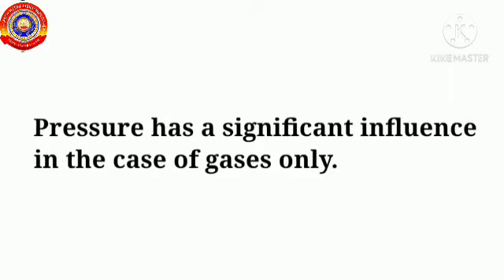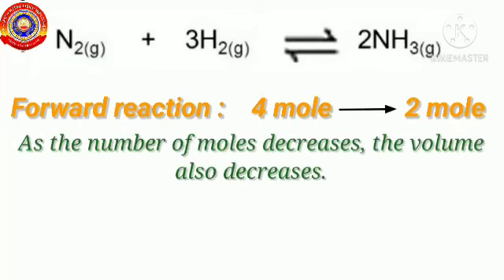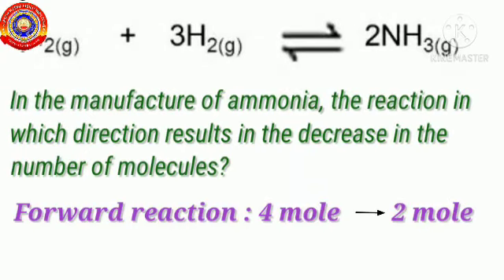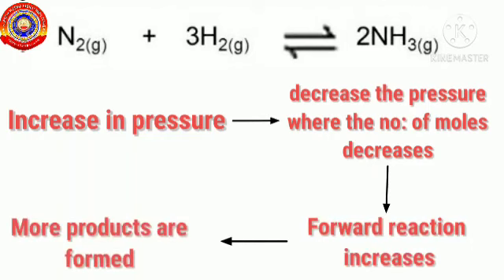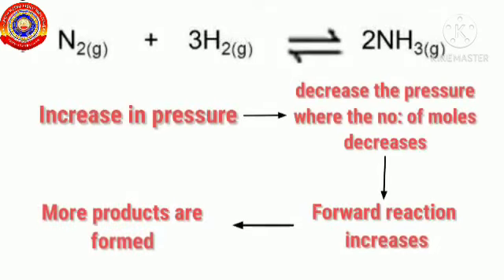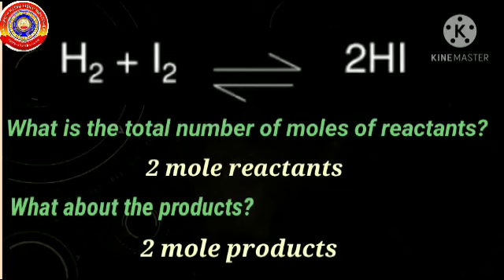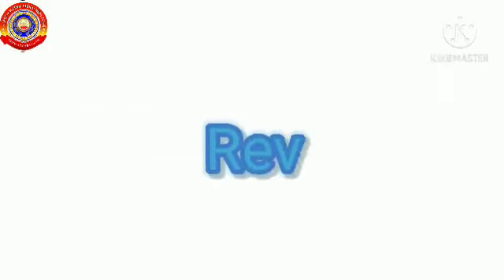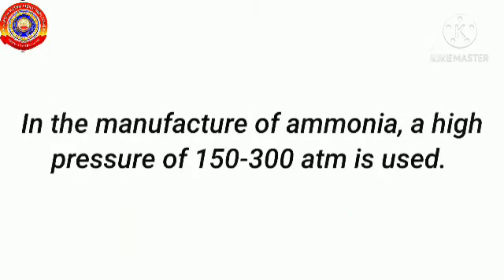Standard 10 Chemistry Chapter 5 Compounds of Non Metals Part 5